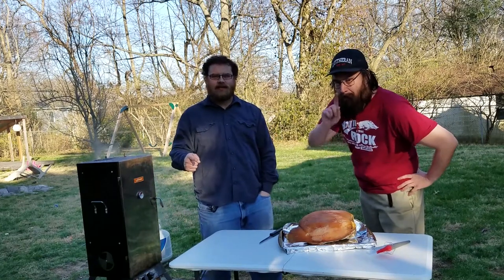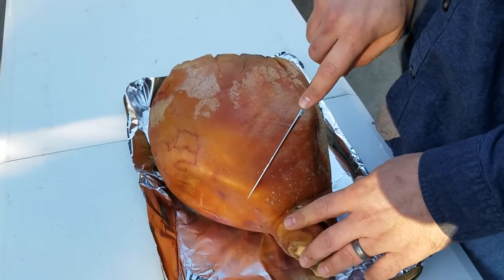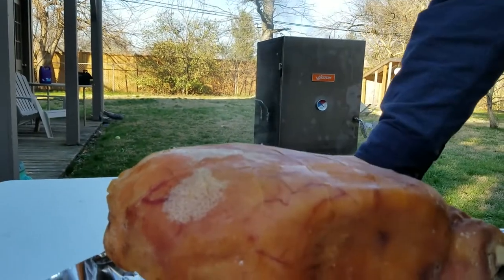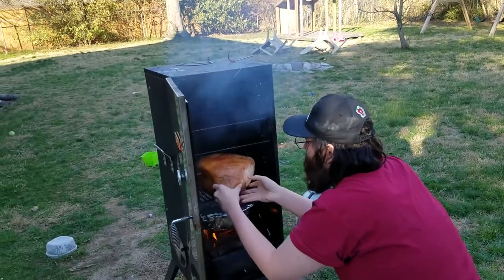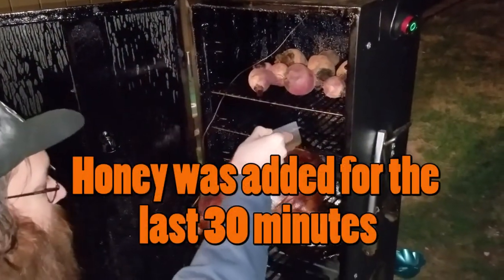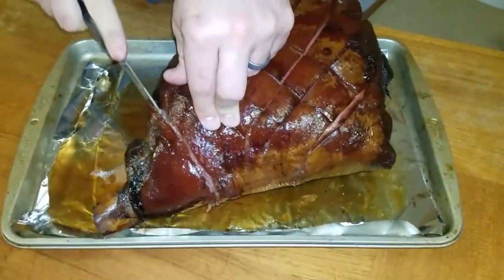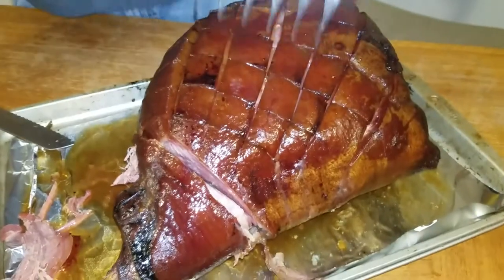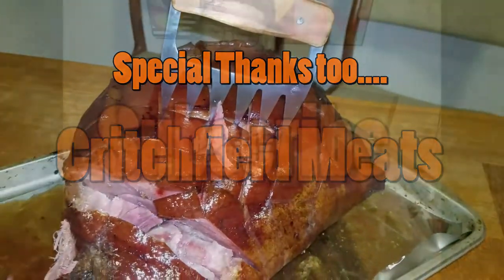Hacksaw's Kitchen Ep 12 - Smoked Ham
Today we are smoking a whole ham.  Sorry for the delay in getting new videos out, life in the way.  Now we have some car videos coming soon.  Thanks